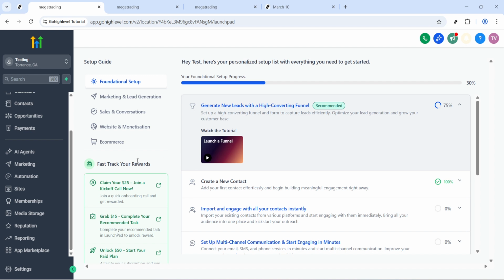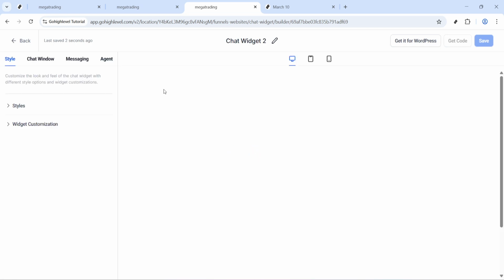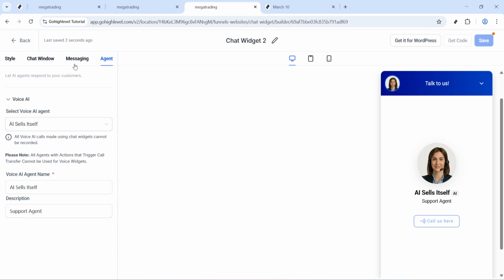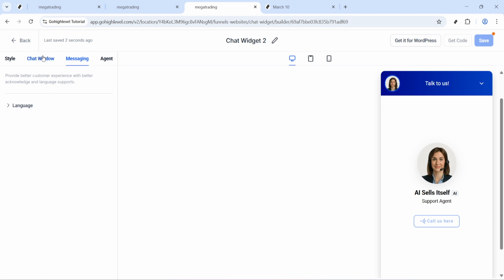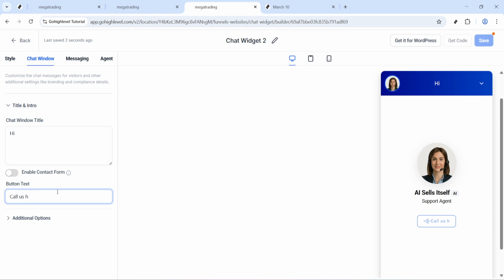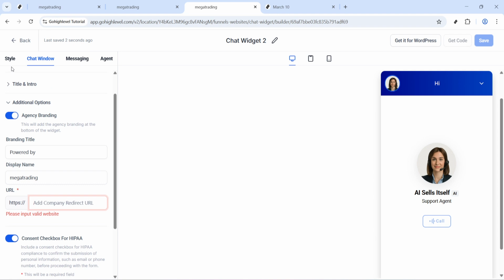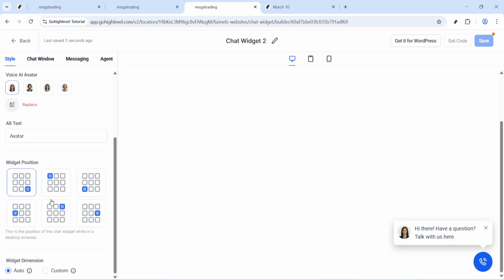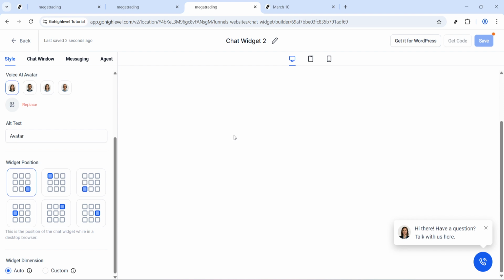How to Connect an AI Chatbot to a Web Chat Widget in GoHighLevel (Step By Step 2026)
How to Connect an AI Chatbot to a Web Chat Widget in GoHighLevel